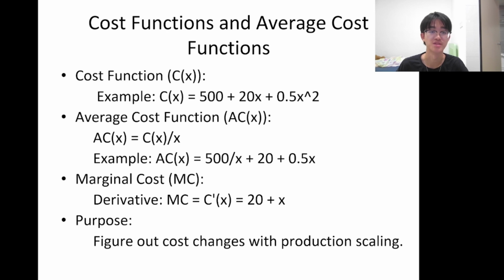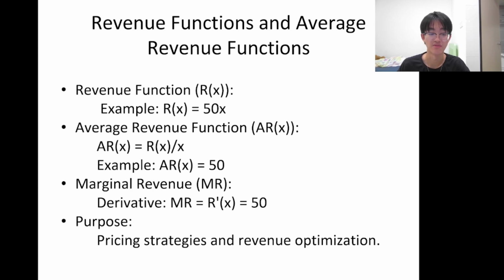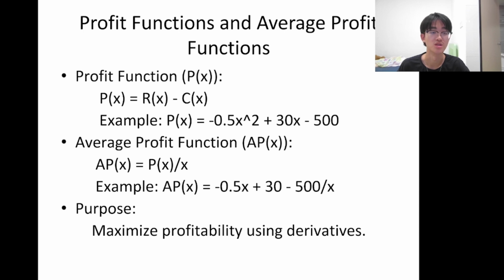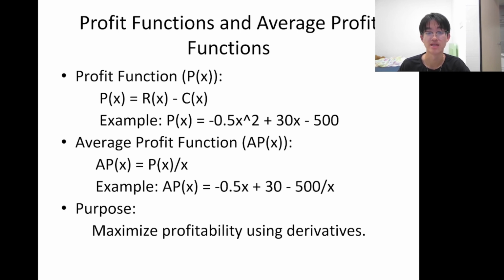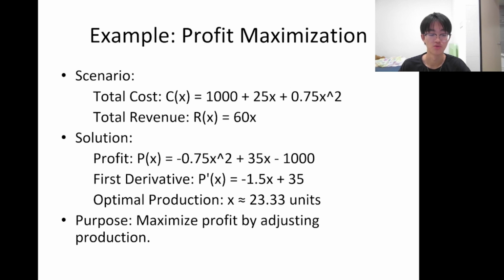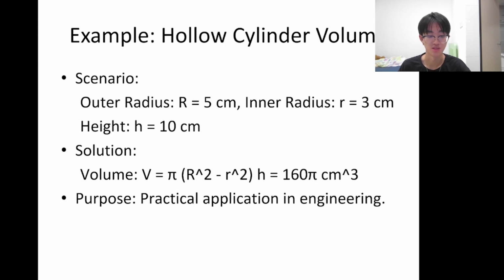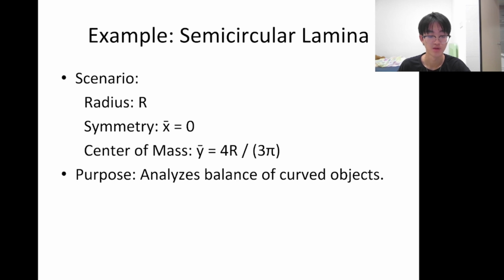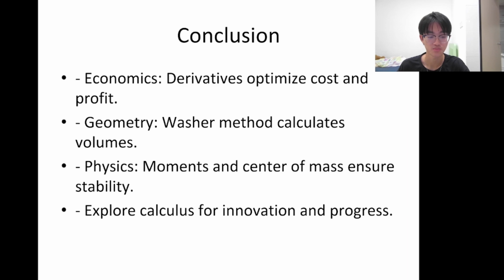“CST2409049 BSC121 Assignment